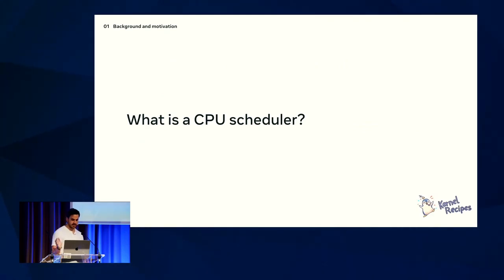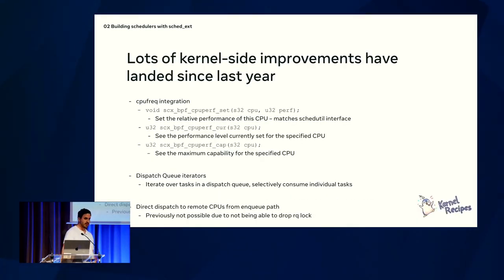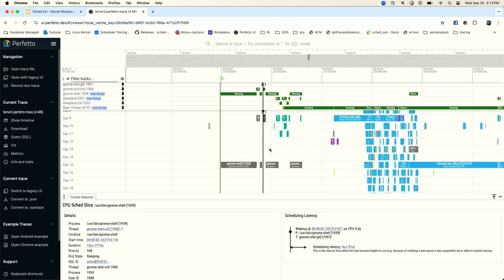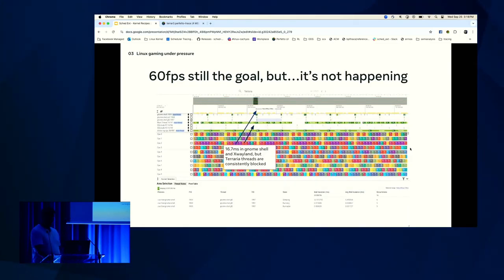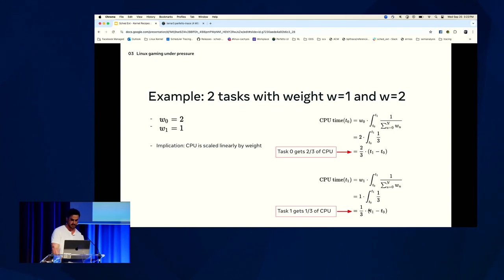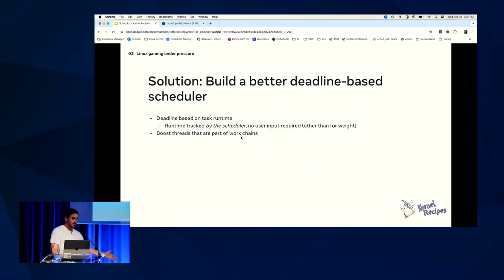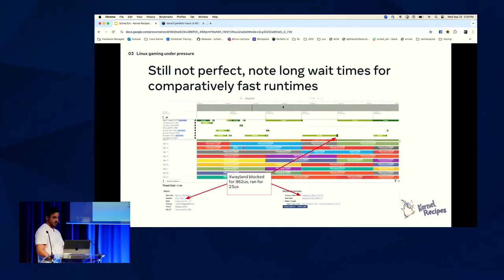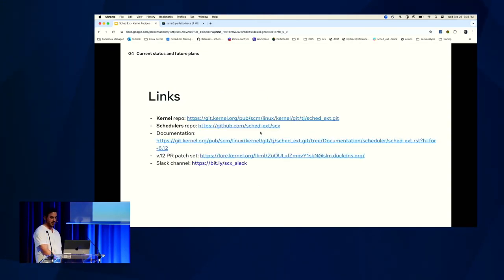Kernel Recipes 2024 - Scheduling with superpowers: Using sched_ext to get big perf gains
Scheduling with superpowers: Using sched_ext to get big perf gains
Last year, we presented on sched_ext: a new pluggable CPU scheduling framework that enables writing and safely running host-wide kernel CPU scheduling policies in BPF. Since then, the project has grown significantly; both in terms of its technical capabilities, as well as in the number of contributors and users of the project. sched_ext now runs at massive scale at Meta, and will also soon run as the default scheduler on Steam Deck devices (the year of Linux gaming is upon us at last)!

In this talk we’ll take a look at some of the cutting edge sched_ext schedulers, and learn about why they enable such great performance on certain workloads. We’ll also discuss some of the new, powerful features available in sched_ext, such as cpufreq integration, and why they hold so much promise for awesome scheduling features that can fundamentally improve both datacenter and handheld workloads.

David VERNET